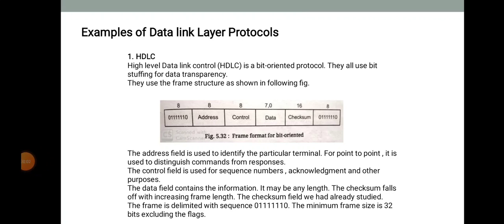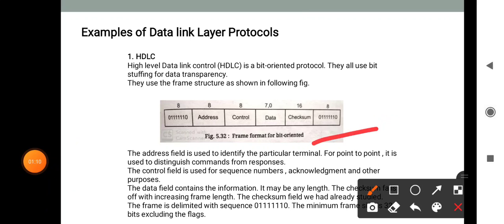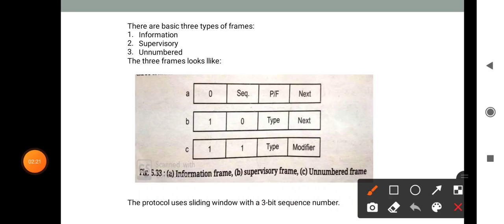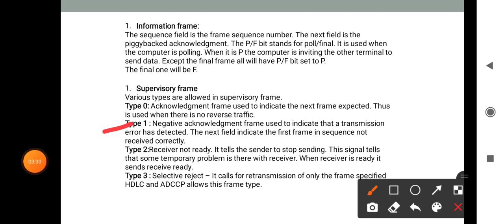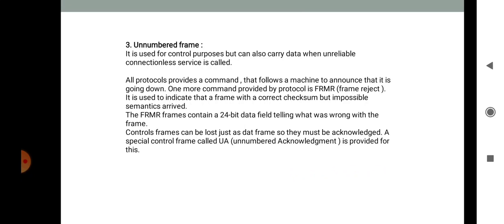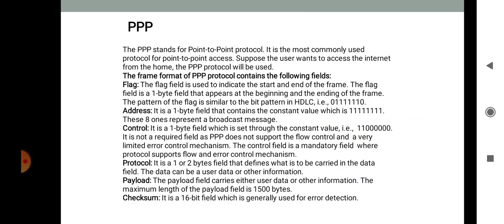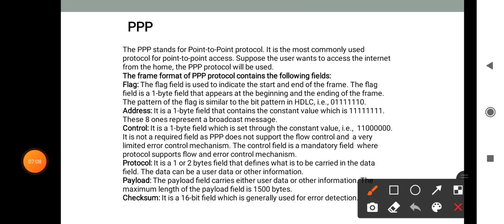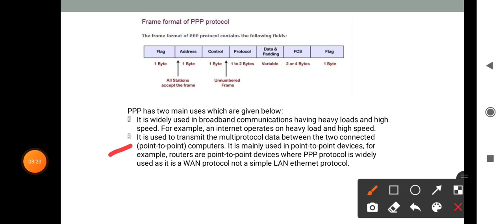T. Y. B. Sc(Comp.Sci.) Computer Network -I Chapter 5 Lecture 7